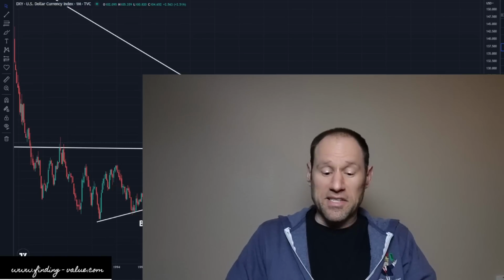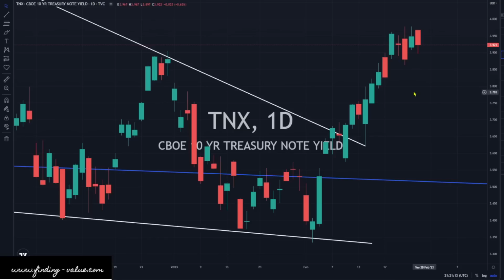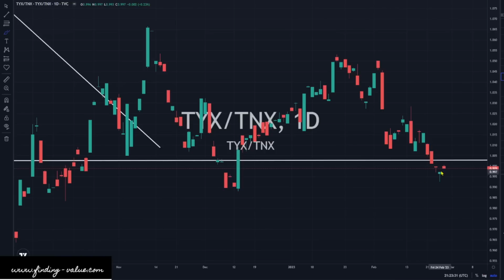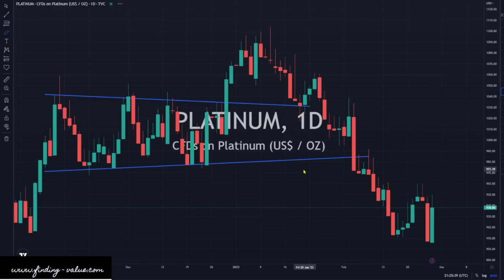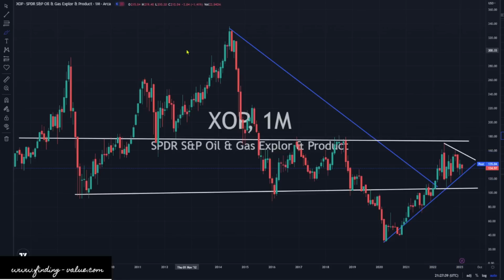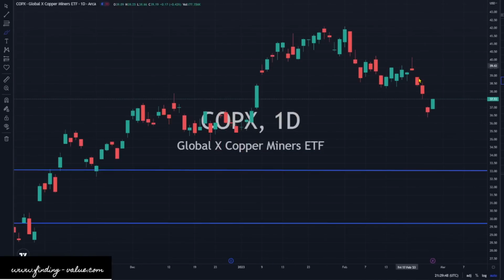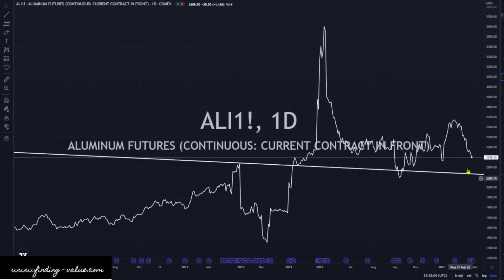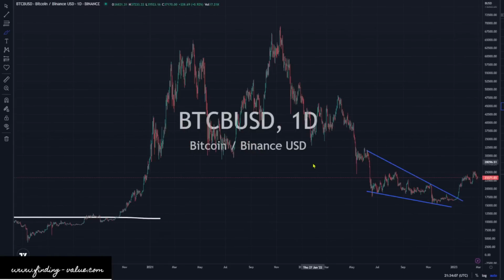Commodities Update: Technical Analysis: Yields lower and dollar Lower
Yields and dollar lower leading to slightly higher gold and silver, along with the overall markets trending higher today.

Membership website.